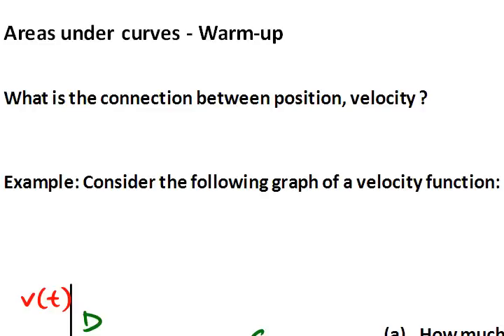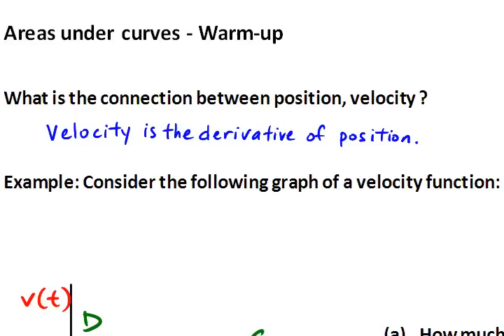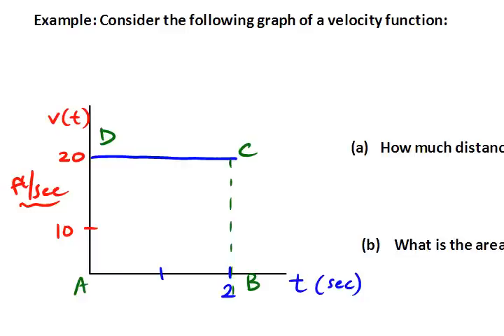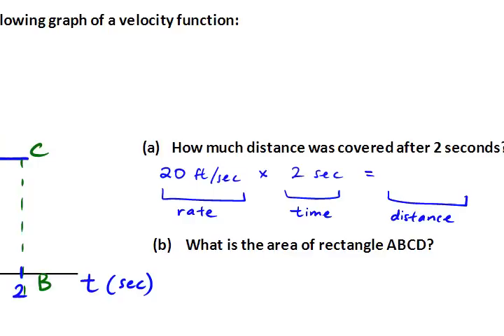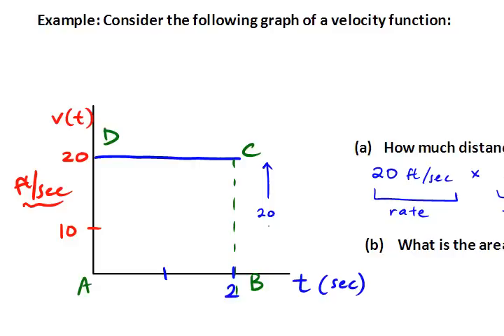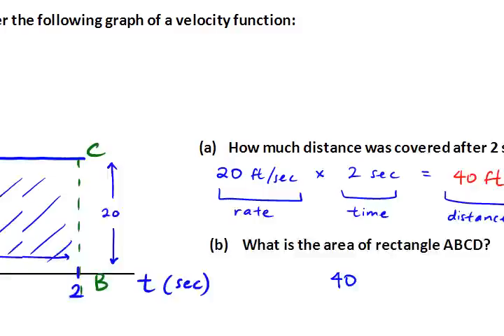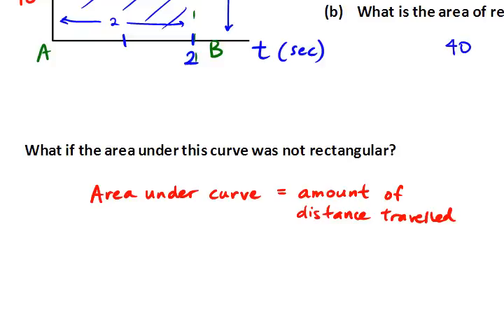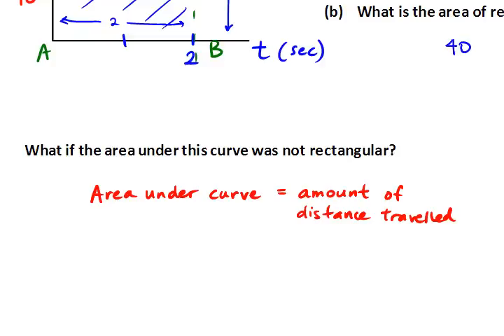5.001 Intro to Area Under a Curve